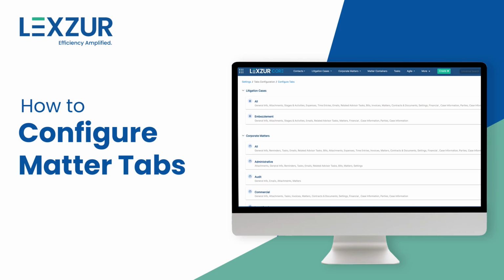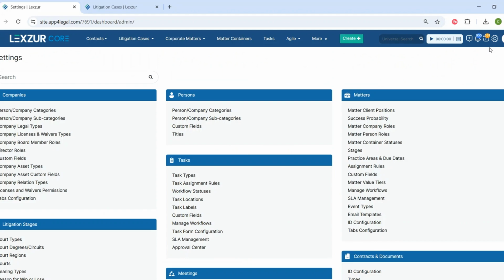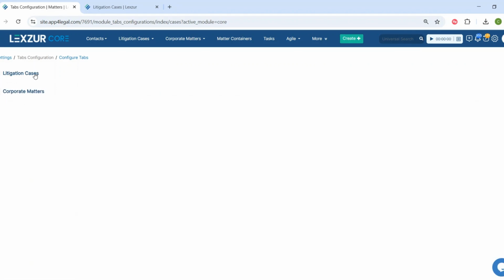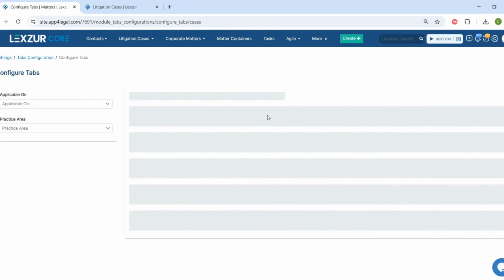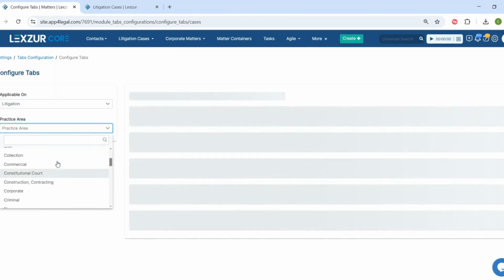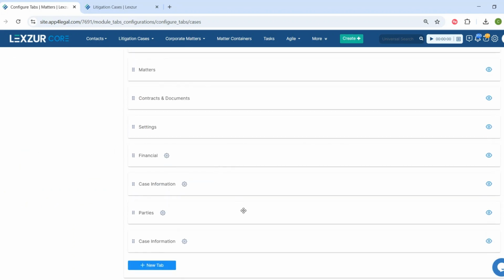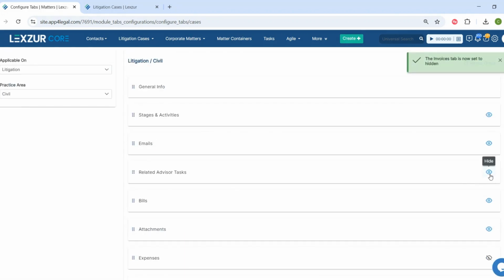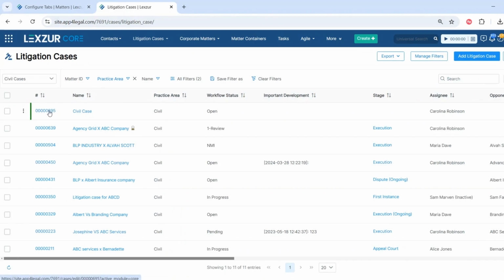How To Configure Matter Tabs | LEXZUR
📌 How to Configure Matter Tabs in Lexzur

Learn how to customize and configure Matter Tabs in Lexzur to streamline case management and improve workflow efficiency. This step-by-step guide walks you through the process of organizing and optimizing your legal matters, ensuring easy access to key case details.

✅ In this video, you’ll learn:
- How to navigate to the Matter Tabs section
- Customization options for organizing case data
- Best practices for optimizing tab functionality

Lexzur is designed to enhance legal operations with AI-powered solutions for case & matter management, contract automation, and more.

📩 Need help? for more details.